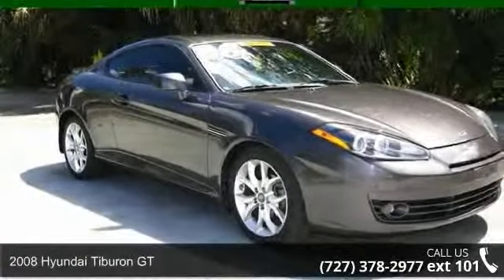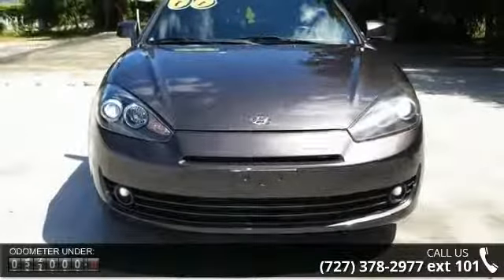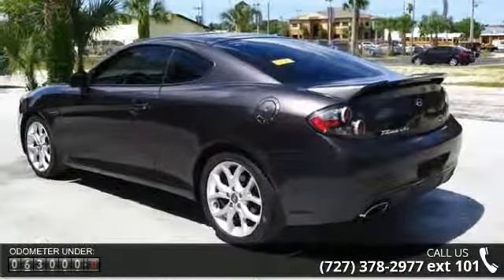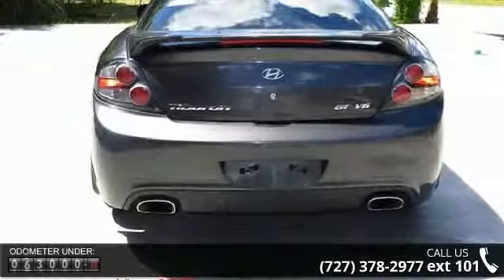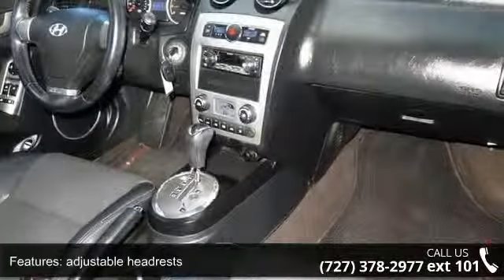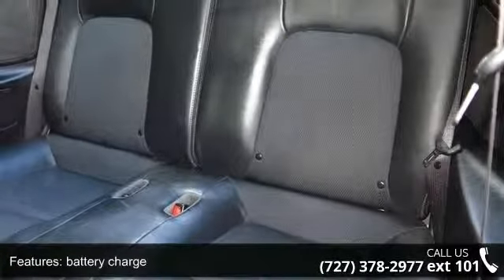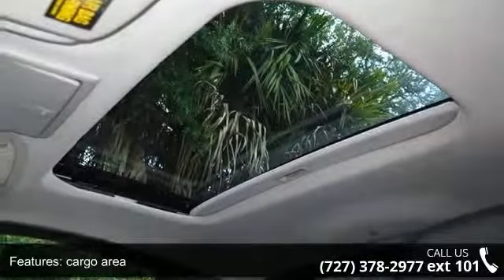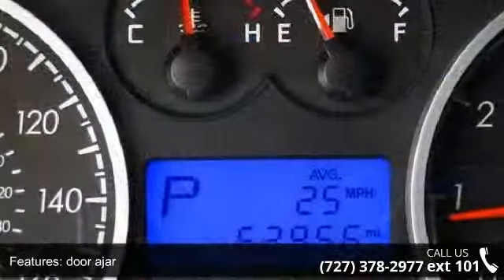2008 Hyundai Tiburon GT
SPORTY! GT MODEL, HUGE POWER SUNROOF, CARBON GRAY, MUST SEE & DRIVE!  Welcome to Julian's Auto Showcase virtual online tour... We present to you this 2008 Hyundai Tiburon GT. Gorgeous Carbon Gray exterior, powered by the 2.7liter V6 engine, with only 62 thousand miles!  Come to the experts! Are you interested in a simply outstanding car? Then take a look at this wonderful vehicle! Have one less thing on your mind with this trouble-free vehicle. It is nicely equipped with features such as 4-Wheel Disc Brakes, 6 Speakers, ABS brakes & Air Conditioning.  Thanks for looking and we look forward to doing business with you at Julian's Auto.  Call or come by today... Located at Julian's Auto Showcase 6404 US HWY 19 NEW PORT RICHEY, FL, 34652 online mobile.juliansauto.com WARNING - THIS VEHICLE IS CURRENTLY BEING SEEN BY THOUSANDS OF CUSTOMERS ALL OVER THE WORLD!